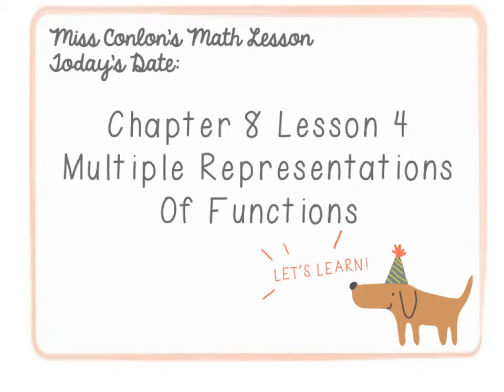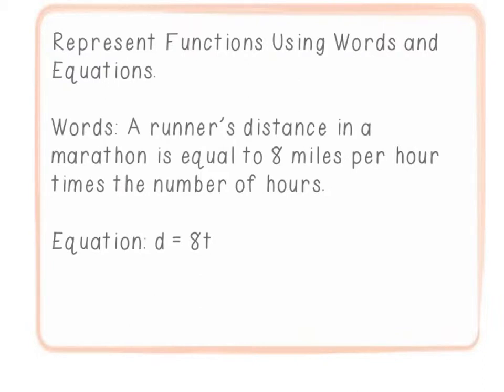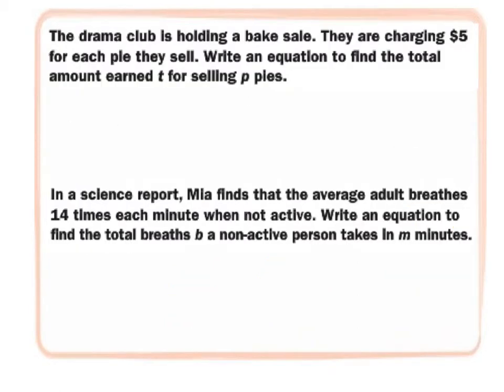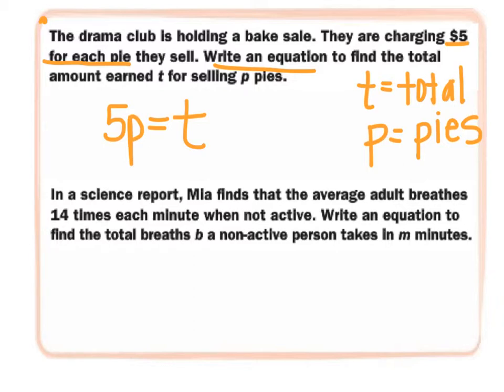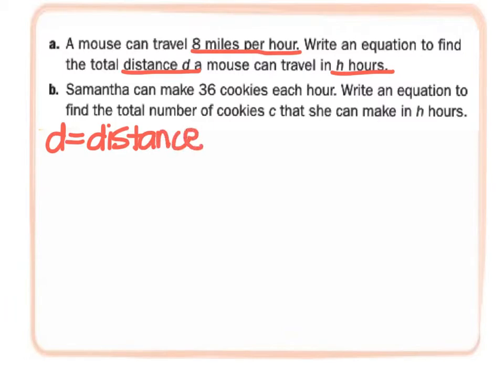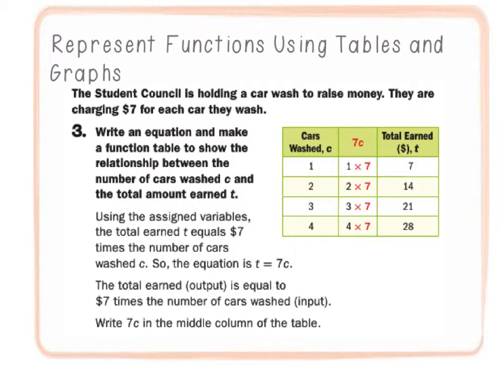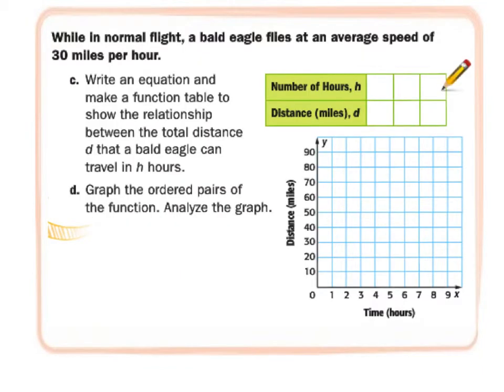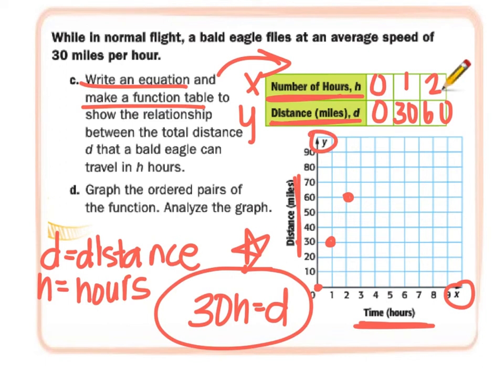ch 8 lesson 4